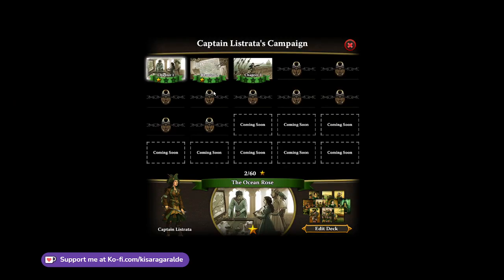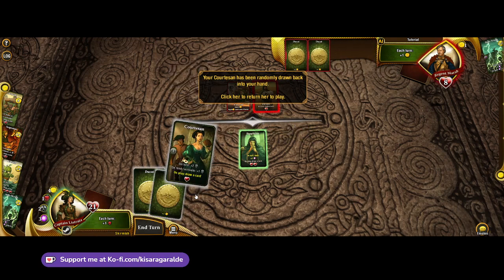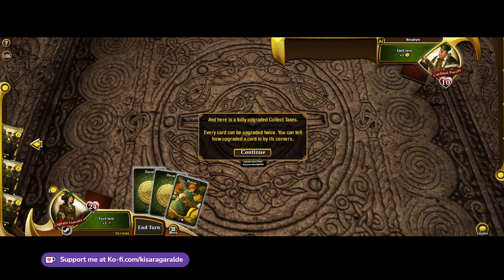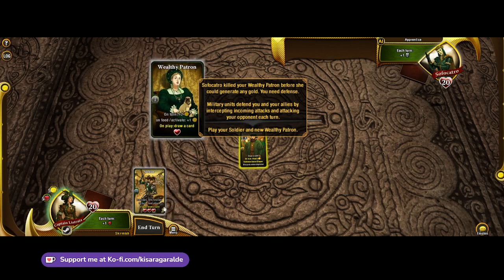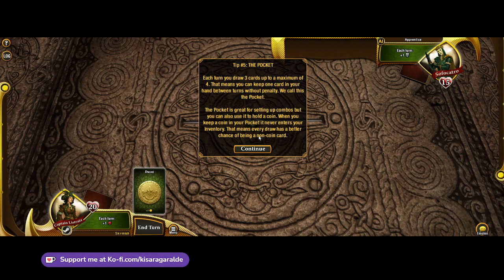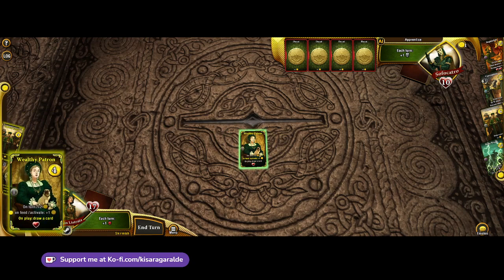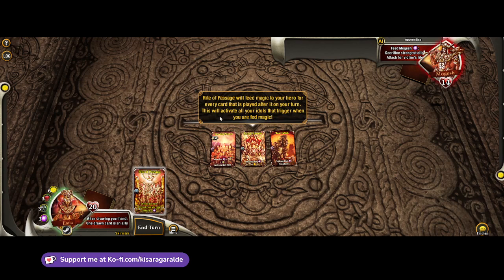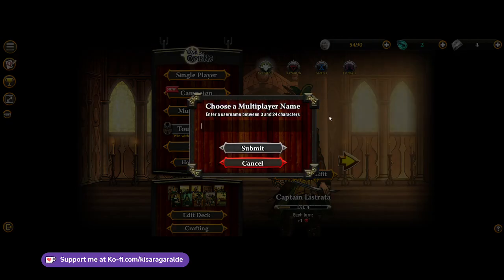Free to Play Showcase- War Of Omens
War of Omens is a deckbuilder strategy game. Set in a masterfully crafted dark fantasy world, it features fast, strategic battles with 4 distinct factions and over 20 heroes. Pick your faction.  Go. Fight. Win!